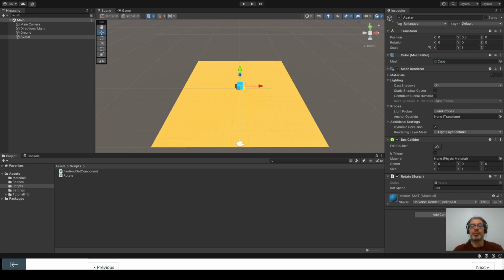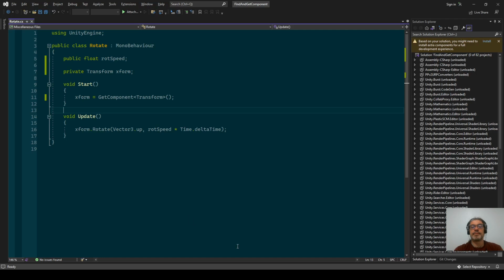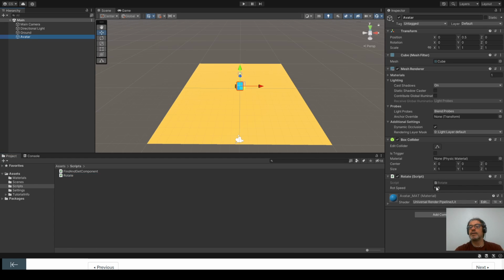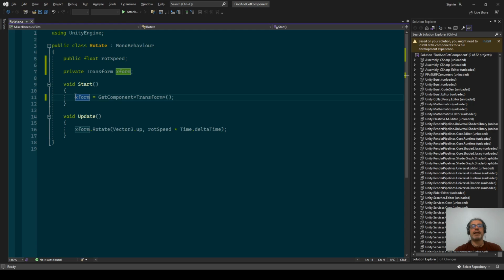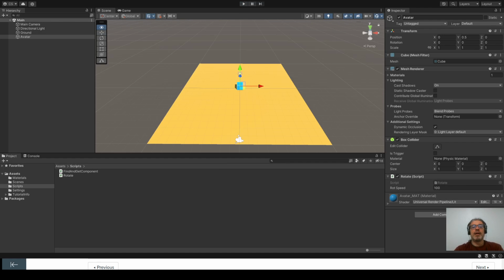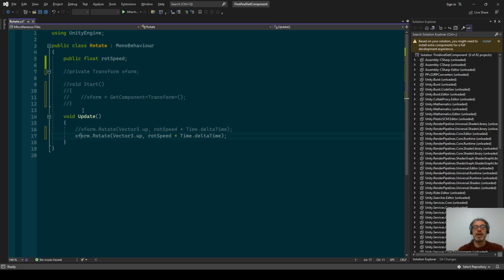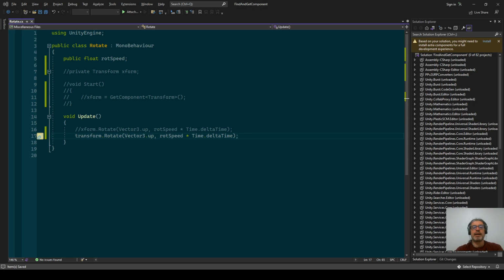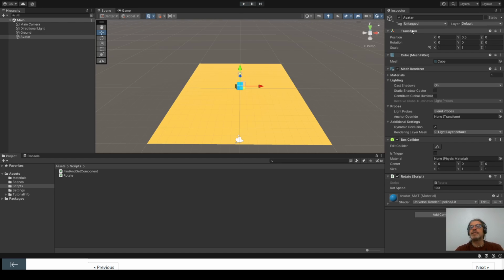Gameplay Programming - Week 3 - Difference between Transform and transform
Today we learn about the difference between Transform and transform:
1. Transform is a type, in particular, it is the type of the Transform component that is present in all game objects.
2. transform is a build-in reference that is ready to be used within the function of all components that want to access either the data members or the function members that are part of the Transform component.